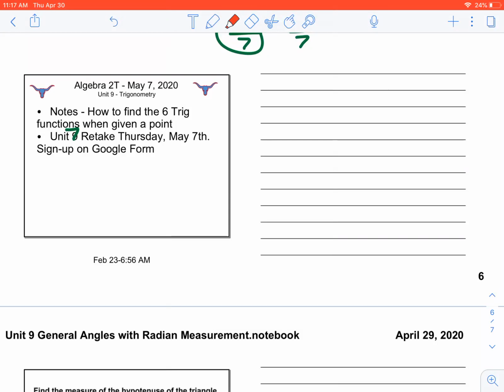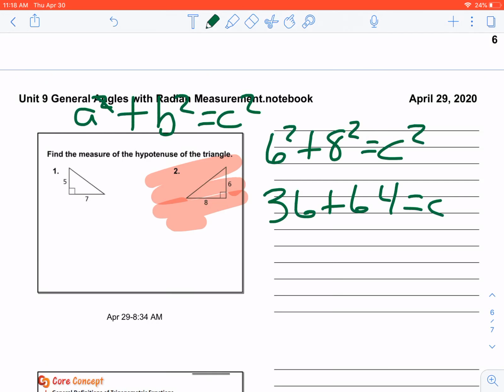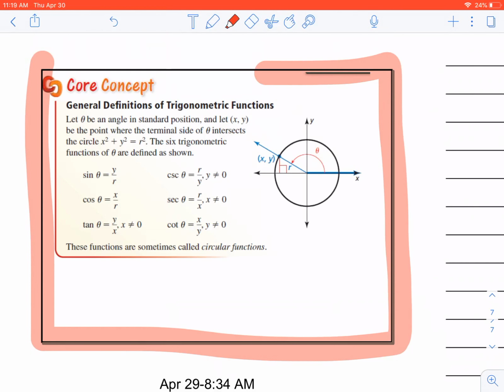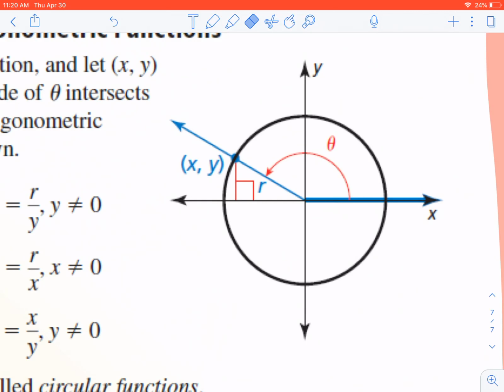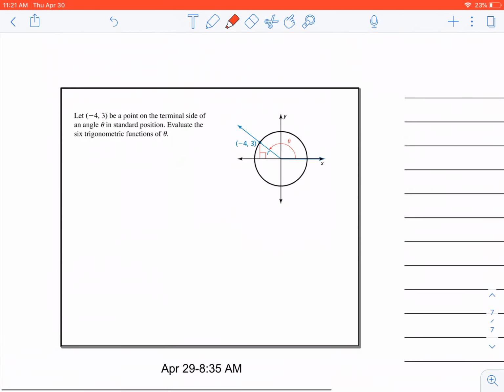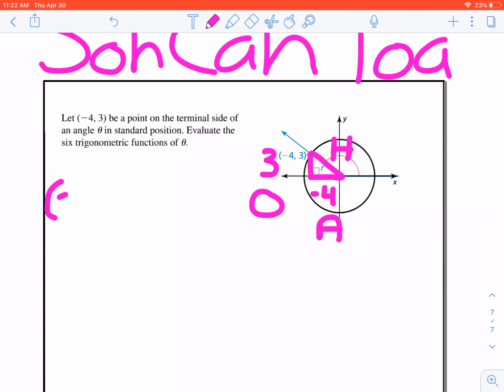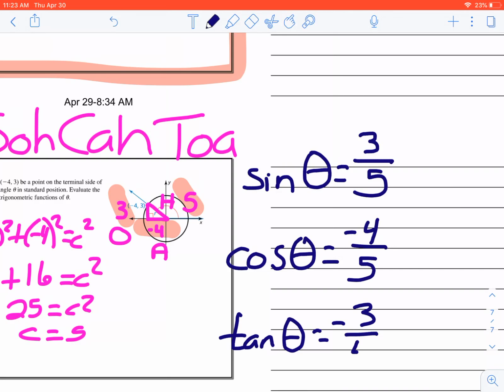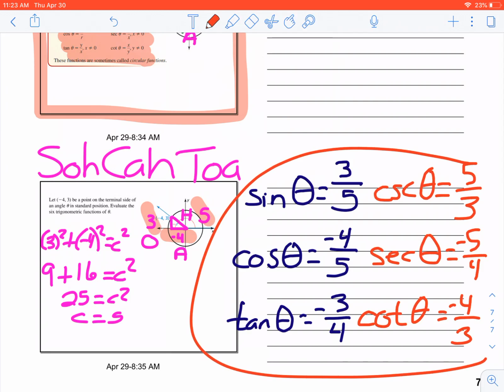Algebra 2 Trig 5/7/2020 How to find the 6 trig functions when given a point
How to find the 6 trig functions when given a point on an angle in standard position.